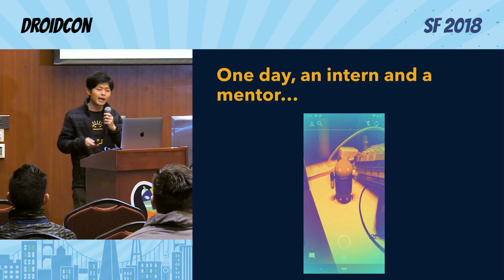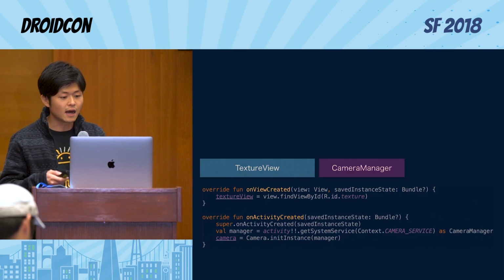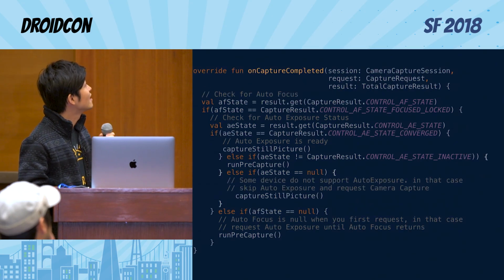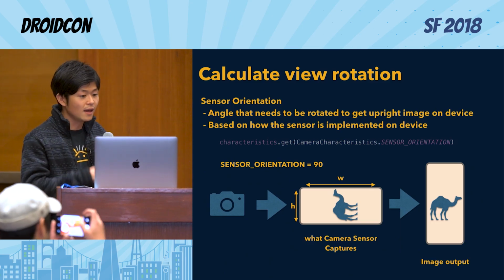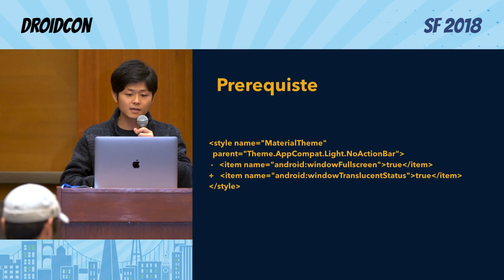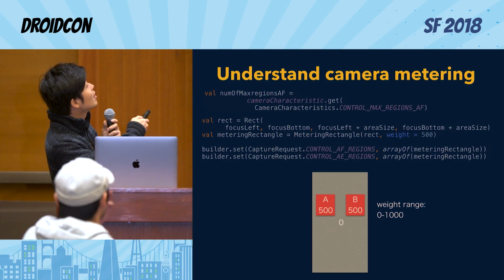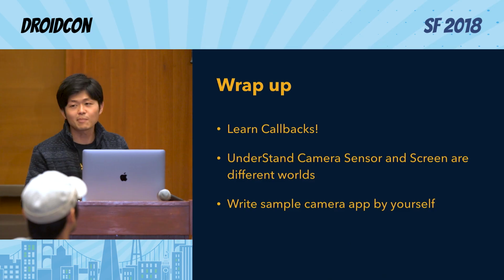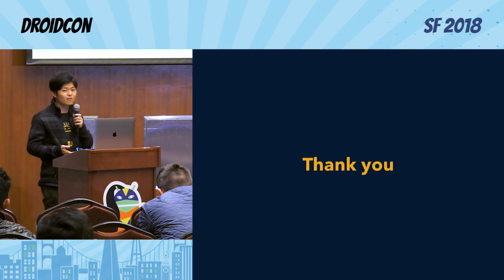Camera2 API and beyond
Speakers: Tomoaki Imai

Android development is becoming easy to jump in day by day. There are so many convenient development tools such as Jetpack. However, when it comes to Camera2, there's still a big hurdle for newcomers to understand the whole picture of how it works and what can be possible.

One reason why Camera2 confuses developers is that there are many callbacks that we have to manage just to take one picture.

In this session, I’m giving you a guide to understanding this complex system so that you can develop and customize your own Camera app. I’m going to explain the step by step photo shooting flow by looking into how each callback interacts with a Camera device. Then, I will dive into more advanced usage such as how to customize settings and add OpenGL shading into the process of shooting a photo or video.

My talk will be based on this blog post.